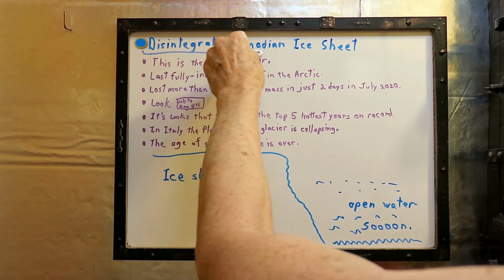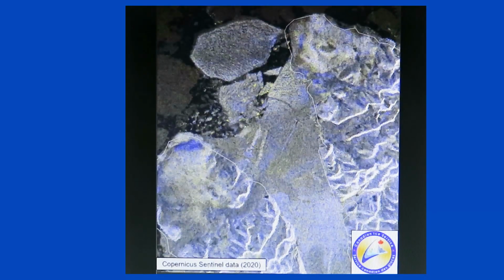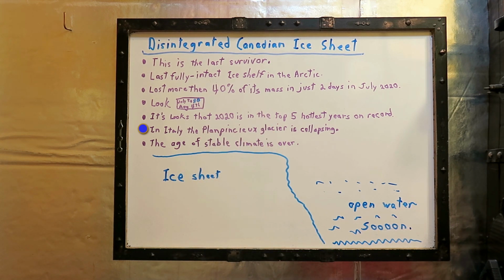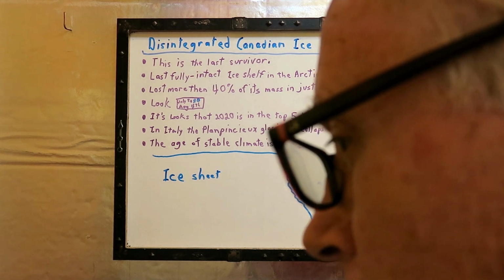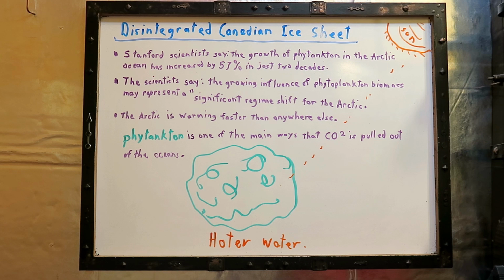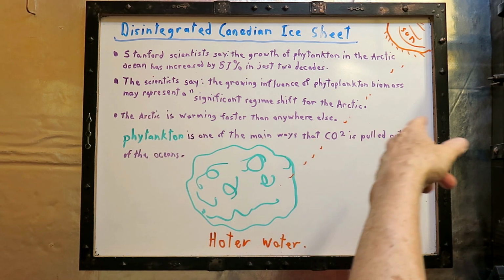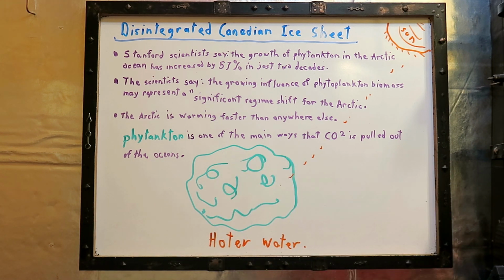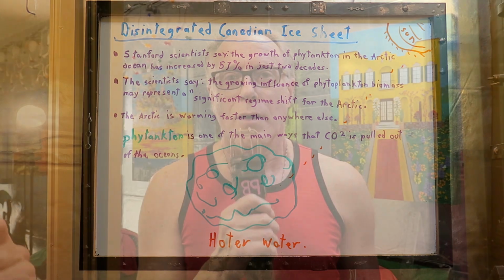Last Ice Sheet Collapses In The Arctic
Last Intact Ice Shelf in Canada collapses.
This the  Milne Ice Sheet was the largest remaining intact ice shelf, and it's disintegrated by 40%.
I also talk about:
Exploding blooms of phytoplankton, the tiny algae at the base of a food web topped by whales and polar bears, have drastically altered the Arctic’s ability to transform atmospheric carbon into living matter.